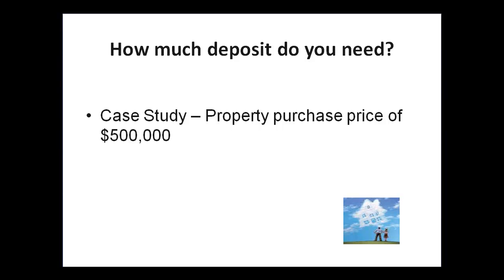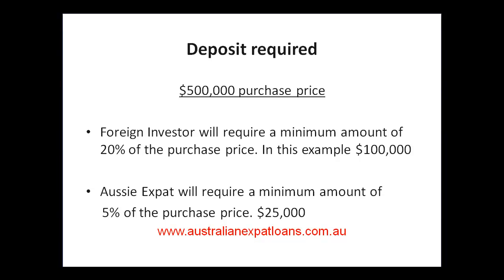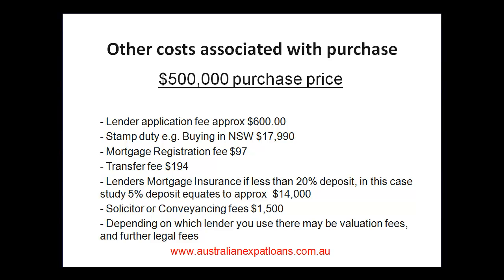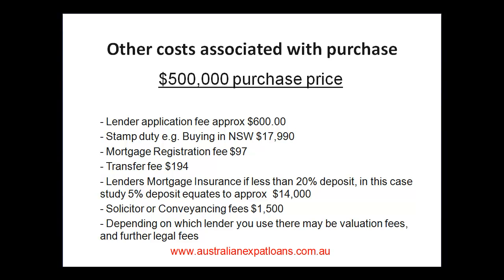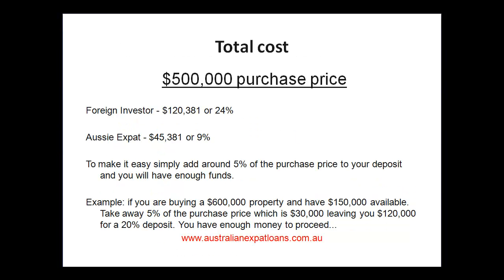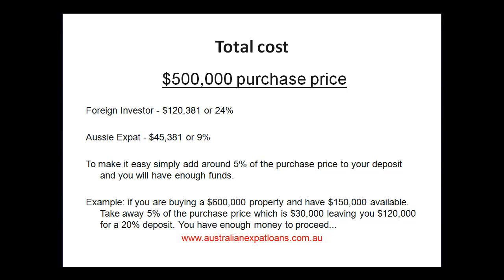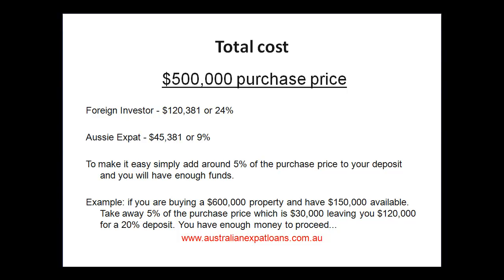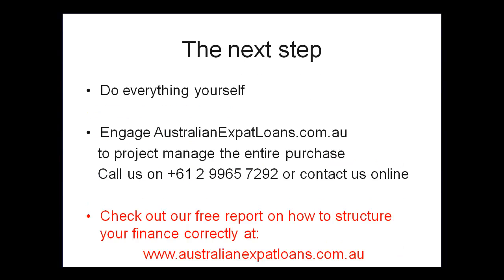Buying property in Australia? What are the costs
Download your Free Report on how to buy property in Australia as an Aussie Expat or Foreign Investor

This video will show you what costs are involved when buying property in Australia as a foreign investor, temporary resident or Aussie Expat.